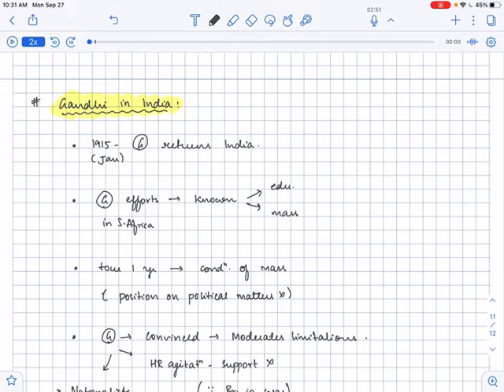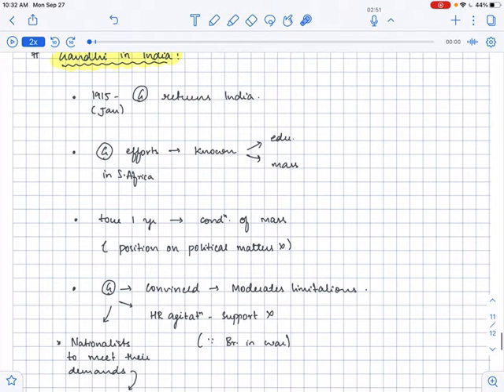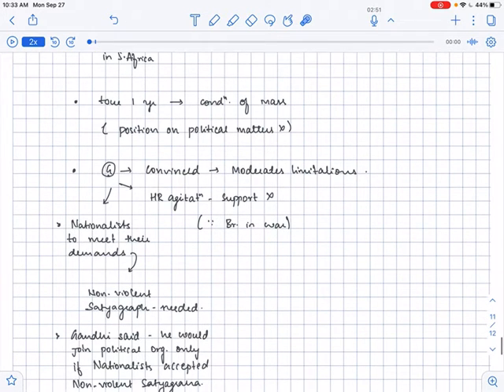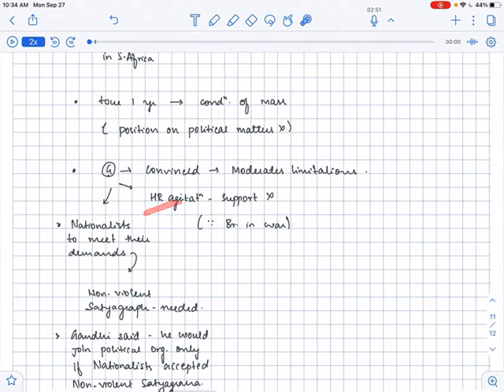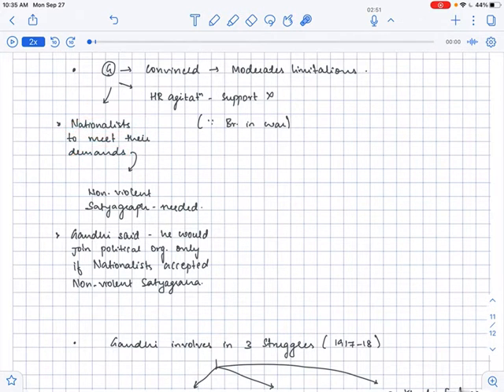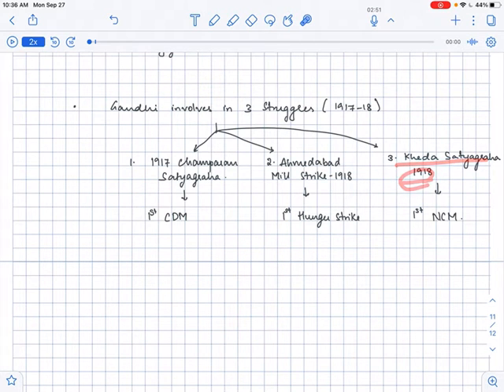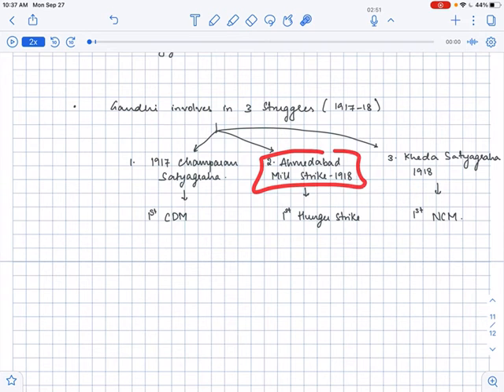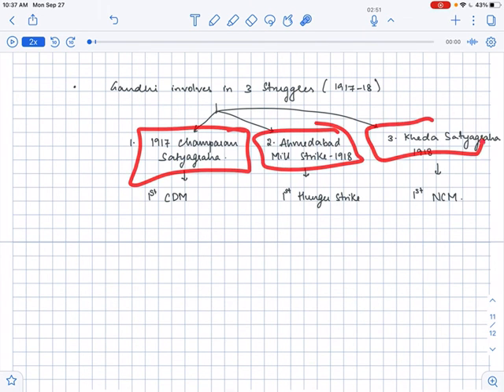Gandhi in India | spectrum modern history